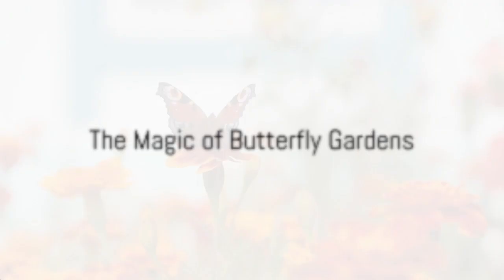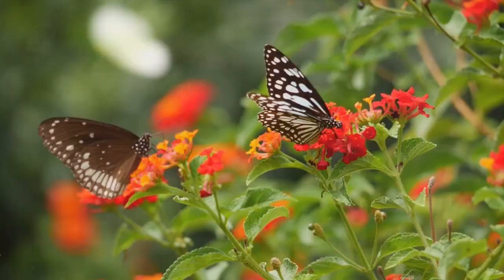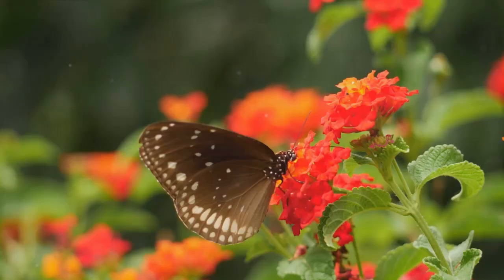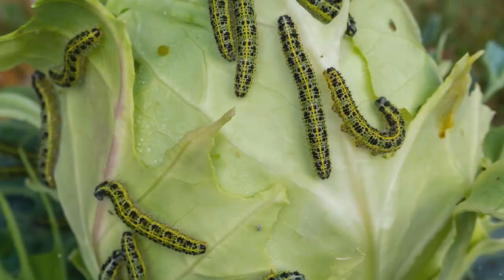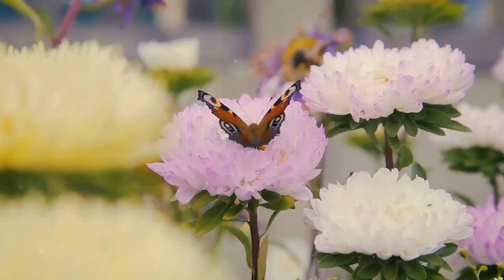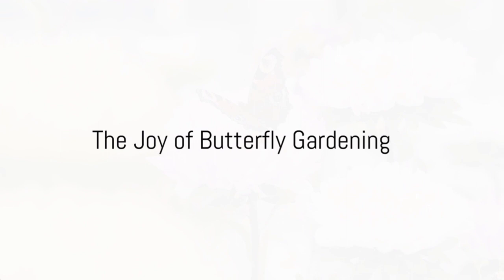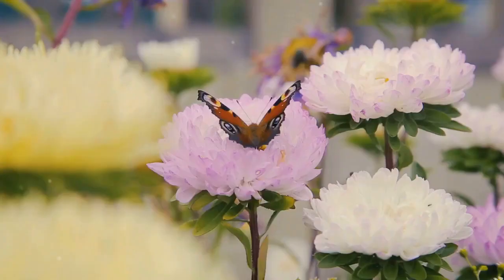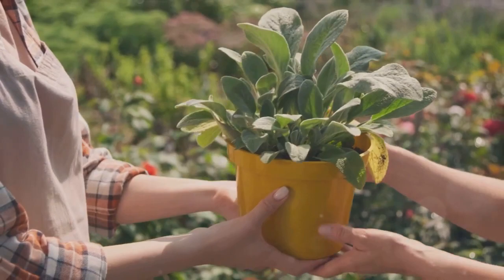Creating a Butterfly-Friendly Garden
🦋🌼 Welcome to the enchanting world of butterfly-friendly gardening! In this delightful video, we'll guide you through the steps to create a captivating garden that not only attracts but also nurtures beautiful butterflies, adding color, movement, and joy to your outdoor space.

Join us as we explore the essential elements of a butterfly-friendly garden, from selecting the right plants to providing suitable habitat and food sources for butterflies at every stage of their life cycle. Learn how to choose native plants that offer nectar-rich flowers for adult butterflies to feed on, as well as host plants for their caterpillars to munch on.

Discover the importance of incorporating diverse plant species to attract a wide variety of butterfly species, creating a thriving ecosystem that supports these important pollinators. We'll also share tips for creating sheltered resting spots, providing water sources, and avoiding pesticides to ensure a safe and welcoming environment for butterflies in your garden.

Whether you're a seasoned gardener or just starting out, our guide to creating a butterfly-friendly garden will inspire you to cultivate a haven for these delicate creatures while enhancing the beauty and biodiversity of your outdoor space.